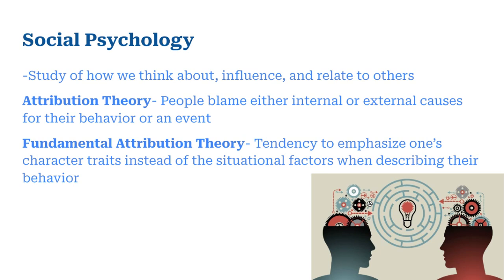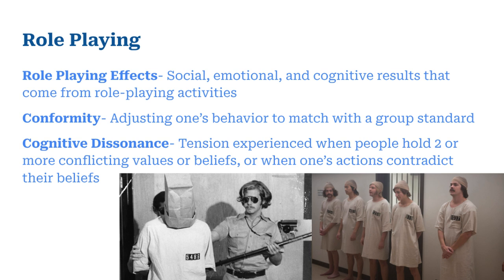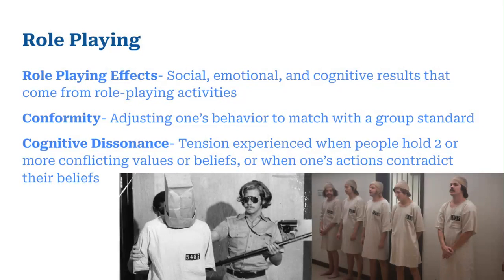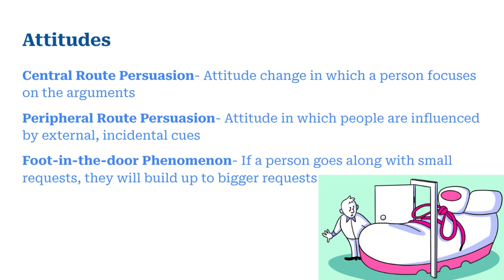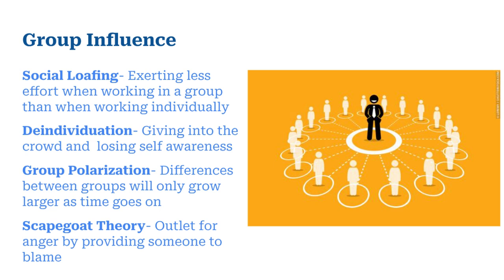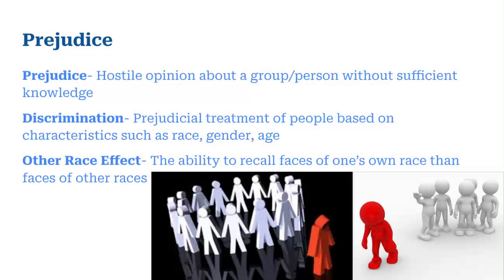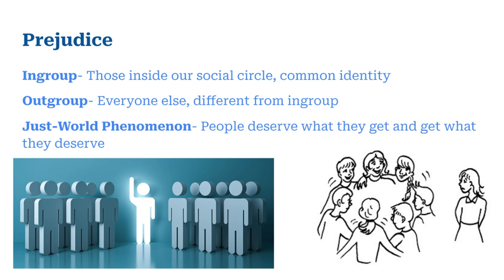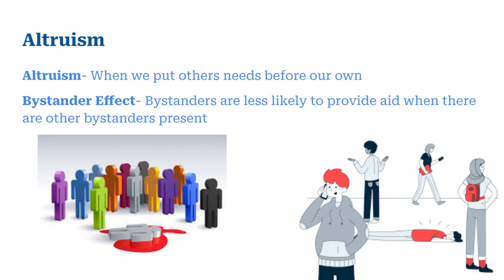Psychology Unit 14 Review (Everything you NEED to Know)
In this video, I will be talking about psychology unit 14, which is about social psychology. I go over topics like the Attribution Theory, Role Playing Effects, Group Influence, and Attitude.